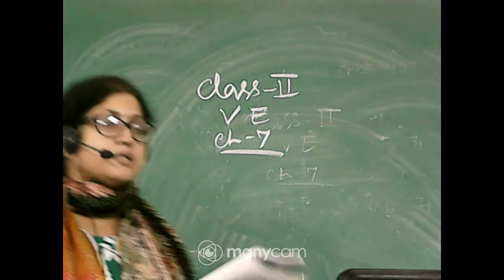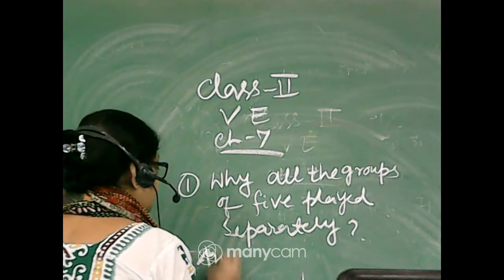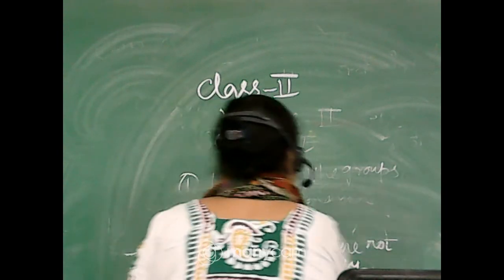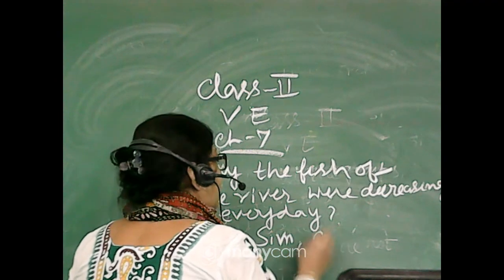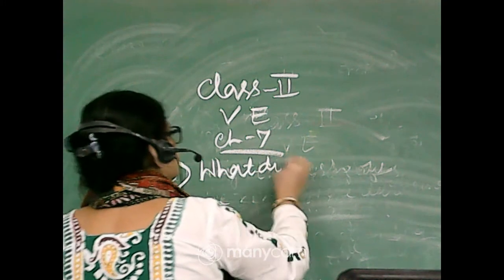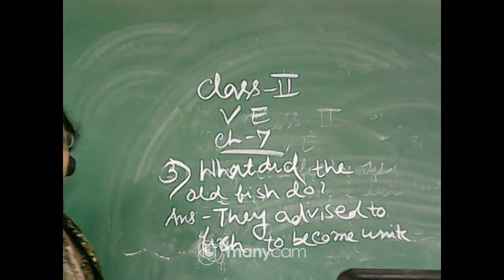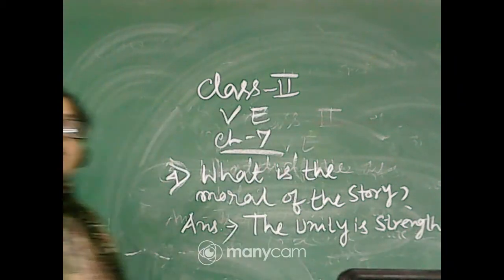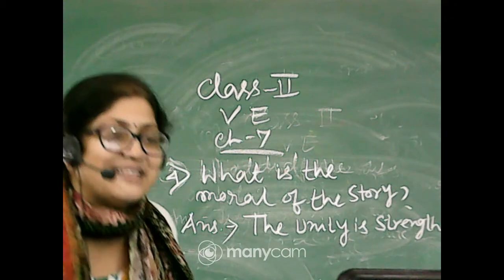CLASS II V.E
CH :7{THE FISH UNITE)